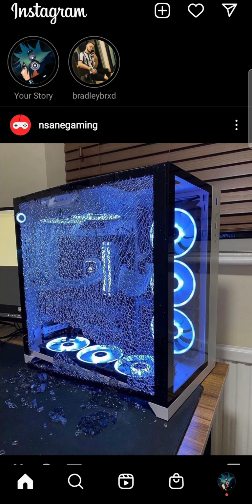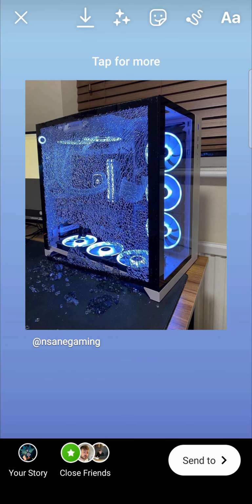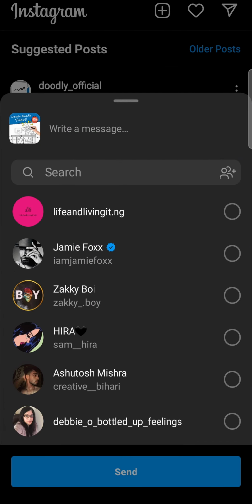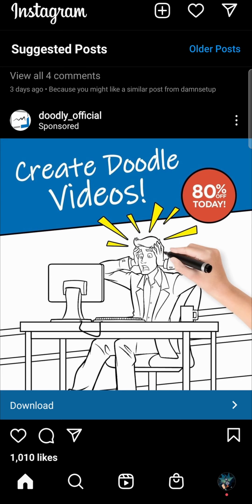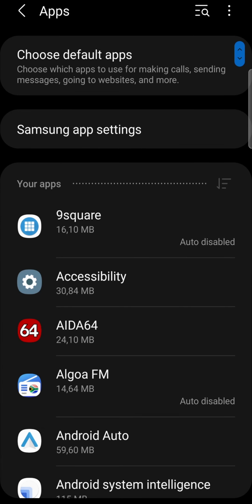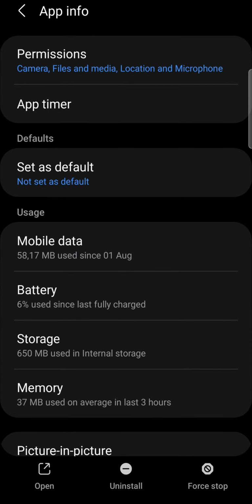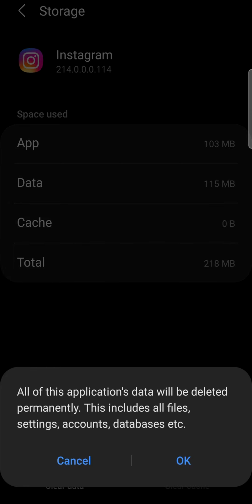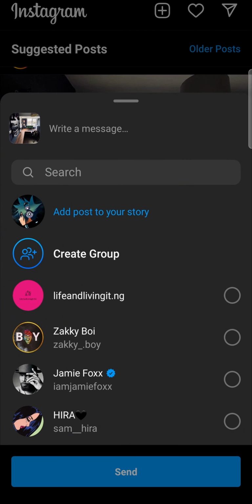Add Post To Your Story Missing / Not Working On Instagram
Fix Add Post To Your Story Missing / Not Working On Instagram